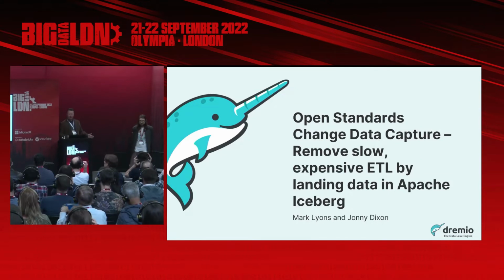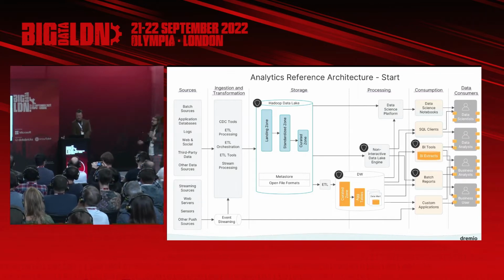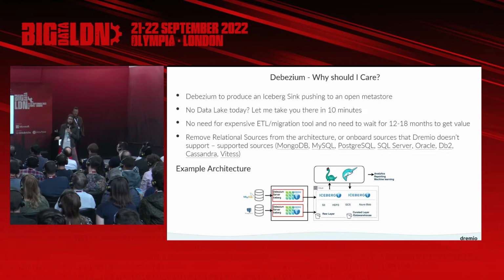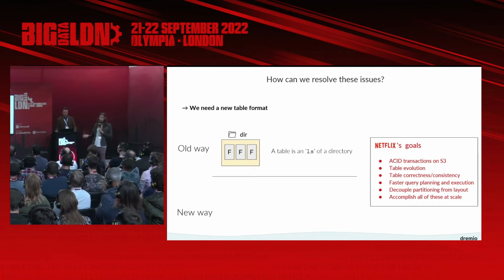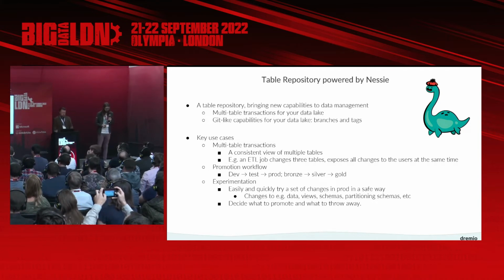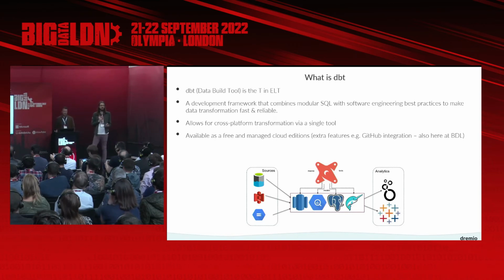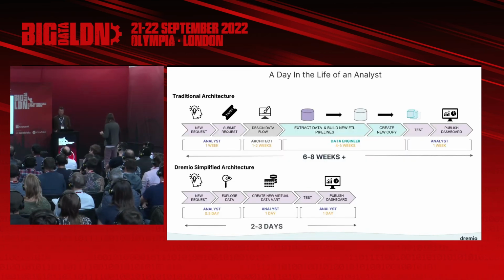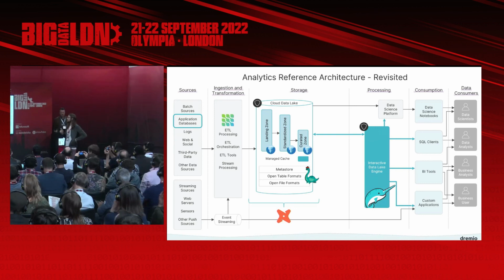Remove Slow, Expensive ETL & Bring Data To The Data Lake For Lower Cost, More Performant Analytics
Open Standards Change Data Capture – Remove Slow, Expensive ETL And Bring Data Instantly To The Data Lake For Lower Cost, More Performant Analytics, Landing Data In Apache Iceberg.

Big Data LDN 2022, 22 Sept, 11:20am, Data Engineering Theatre
Speakers:
Jonny Dixon, Dremio
Mark Lyons, Dremio

2022 has been a tough year for budgets and proprietary tools and formats are making it harder than ever to open out data to the masses. But there is another way, by leveraging open standards and bringing data to the lake. Learn how to use technologies underpinned by open standards to build your open SQL lakehouse in the data lake with Debezium, Apache Iceberg, dbt and Dremio straight from operational data sources, slashing costs and opening up valuable data to the masses in minutes.